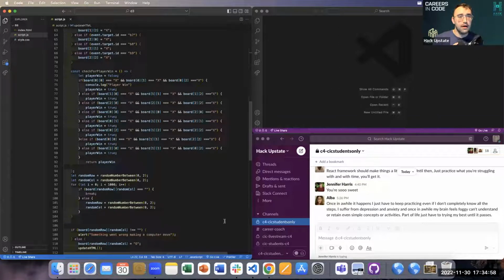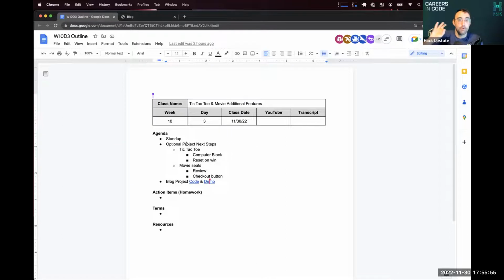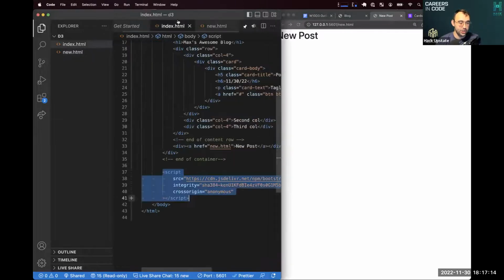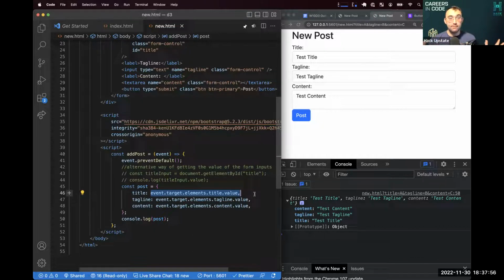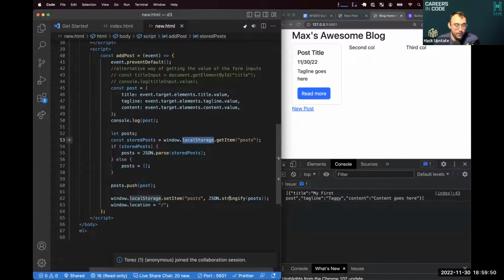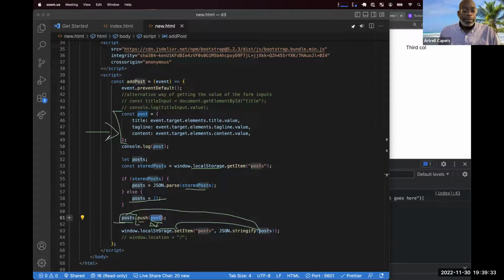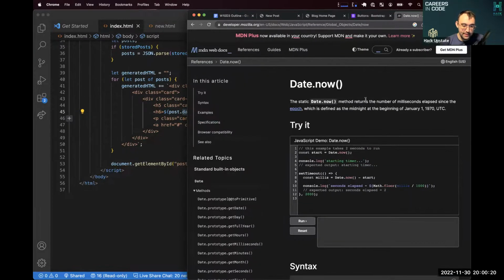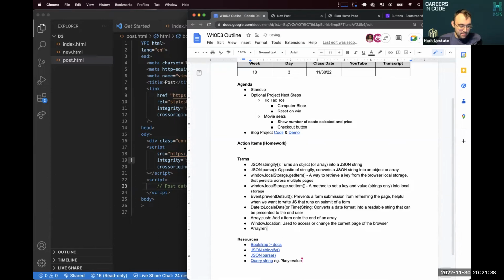W10D3 C4: JS Blog P1